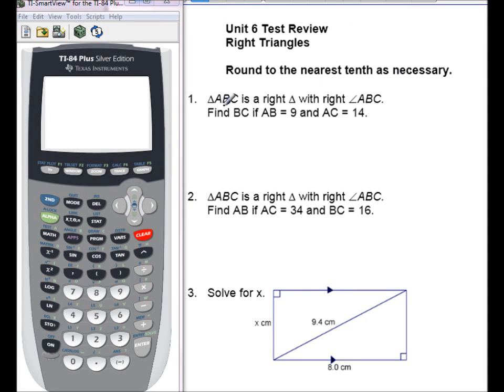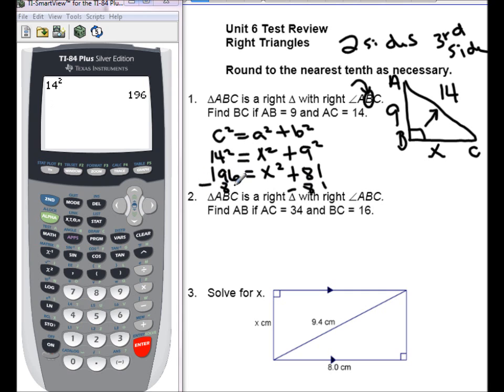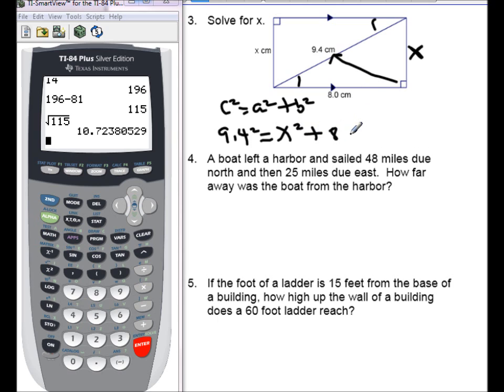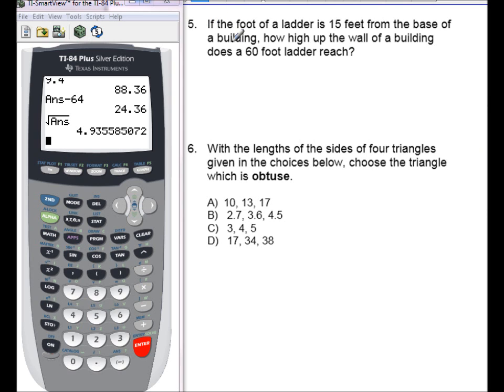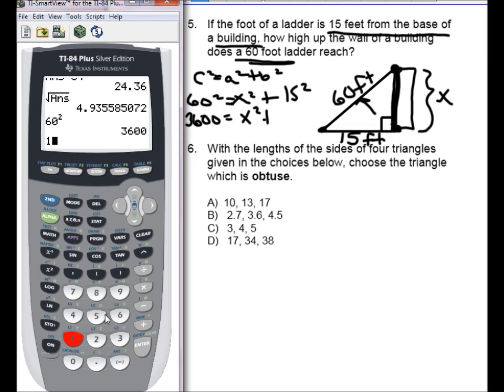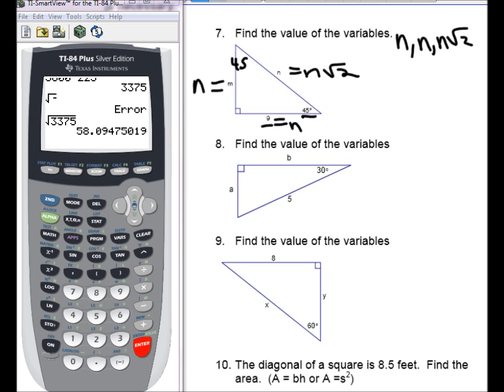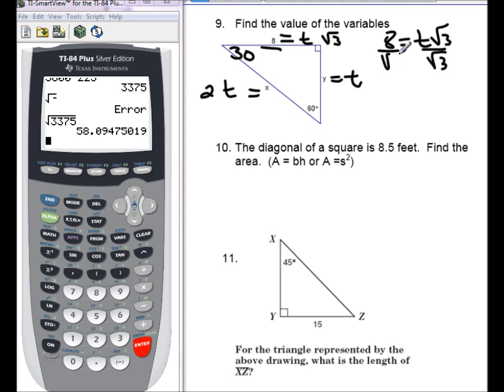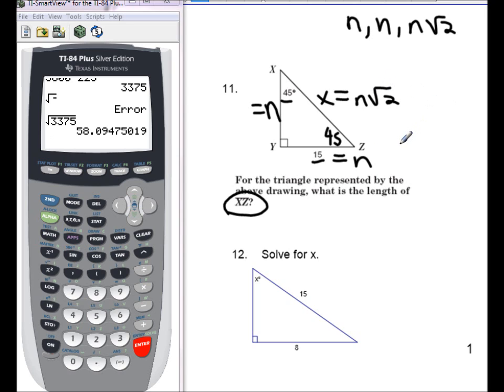Right Triangles Test Review 1-11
Right triangles test review solutions